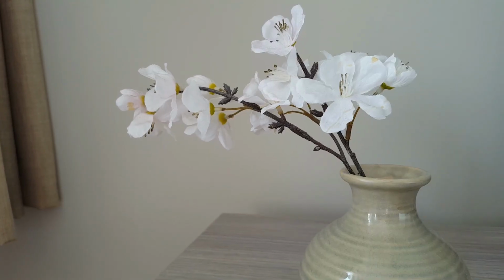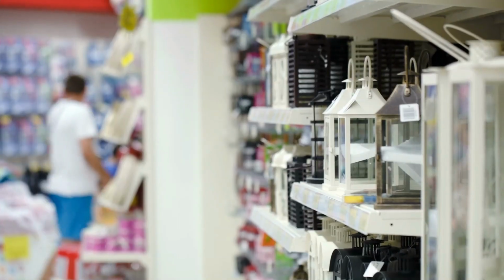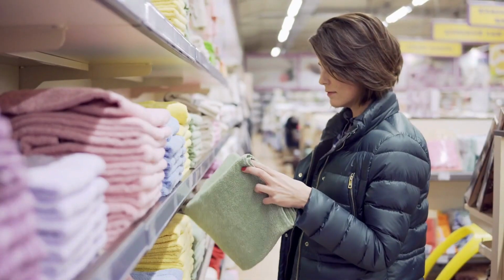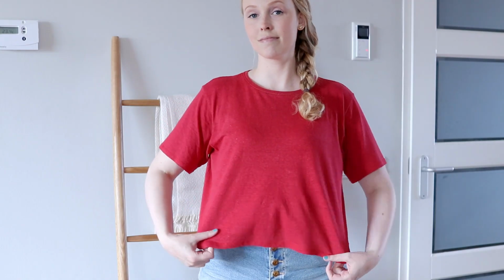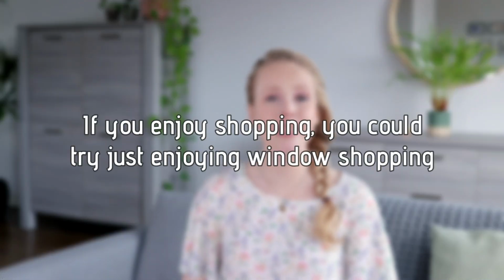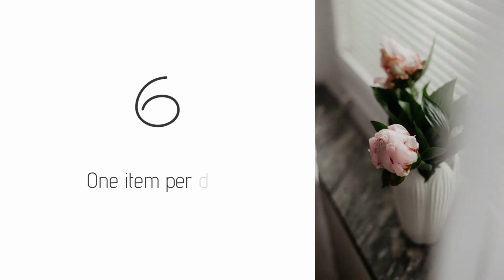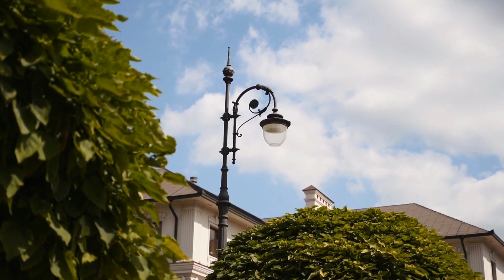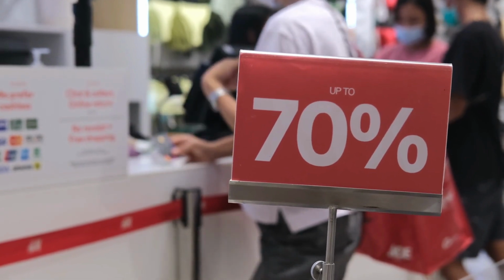10 Tiny Steps Towards Minimalism in 2023 | Saving Money, Decluttering, Simplifying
Let's go back to the basics and talk about 10 easy minimalism tips for 2023. These are tiny steps you can take towards living a life with less clutter and more joy. Minimalist living can help us not only with decluttering and saving money, but also with simplifying our life in big ways. What's something you want to accomplish this year, when it comes to minimalism and decluttering?

🌼 Vera

VIDEO CHAPTERS
Intro 0:00
Learning with Skillshare 1:08
Surface clutter 2:24
Questions to ask 5:06
'Wear it' challenge 7:16
Recreating what you love 8:18
'Use it up' challenge 9:58
One item per day 11:18
Curate monthly bills 12:17
Cut back on the noise 13:03
Shop with a plan 14:40
Seasonal decor 15:28

FIRST TIME HERE? Welcome. This is a place where you can get weekly tips and inspiration for living a simpler, happier and calmer life. With this channel, I want to give everyone the opportunity to take a little break, to get inspired and to take care. We deserve to.

» My music (great for YouTubers) / Get 1 month for FREE using this link *

ALL MY VIDEOS HAVE ENGLISH CLOSED CAPTIONS. Feel free to select them in the settings menu if you’d like.

COMMENT POLICY: Let’s keep the comments section friendly. Constructive criticism is welcome and appreciated. However, hurtful or disrespectful comments that don’t have anything to do with the topic of the video will be deleted.